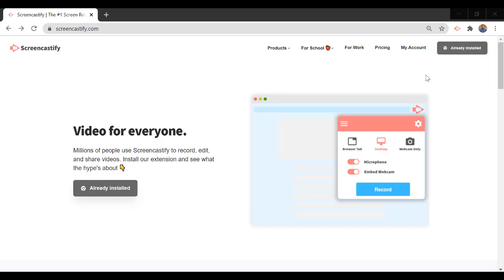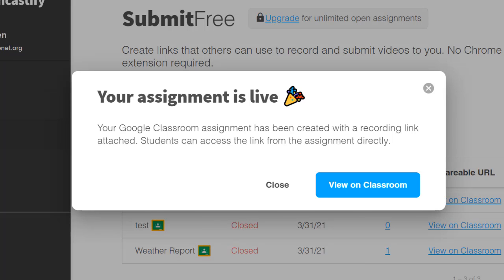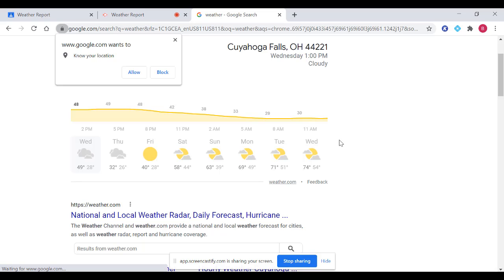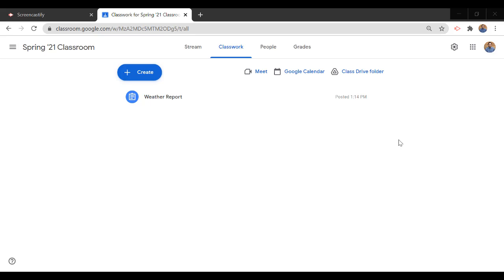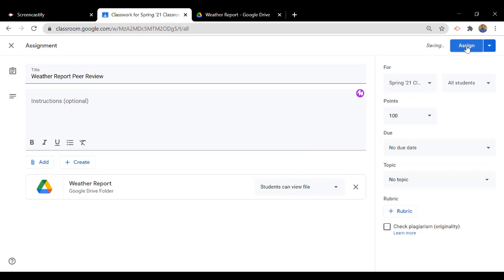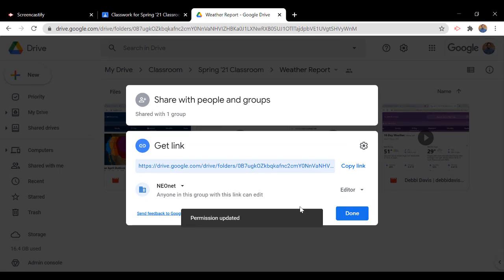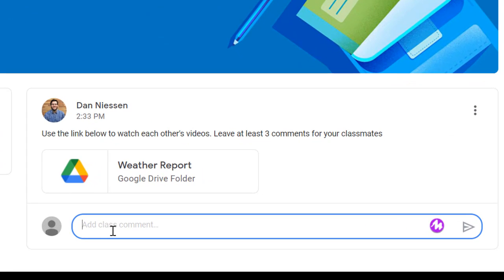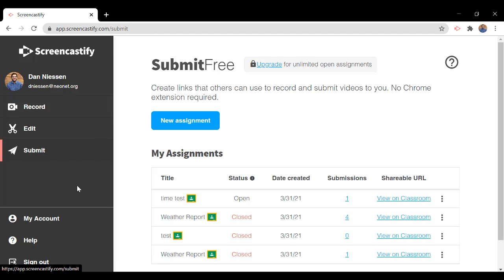Submit Screencastify Videos Directly to Google Classroom | Full Tutorial